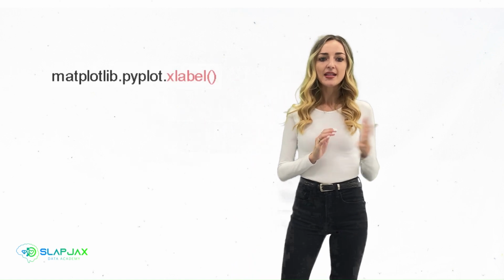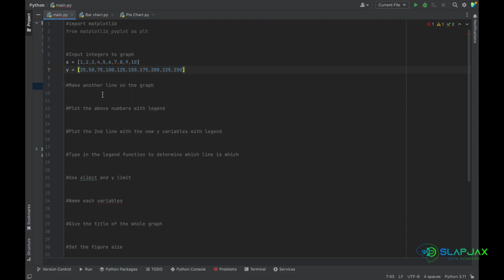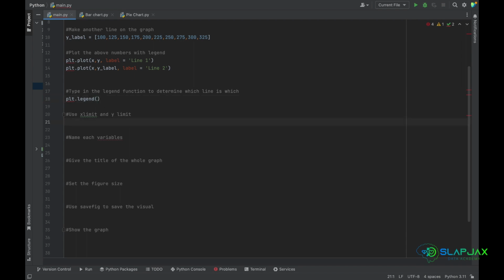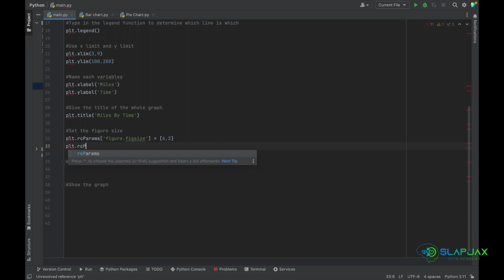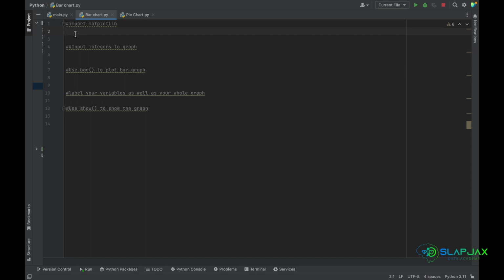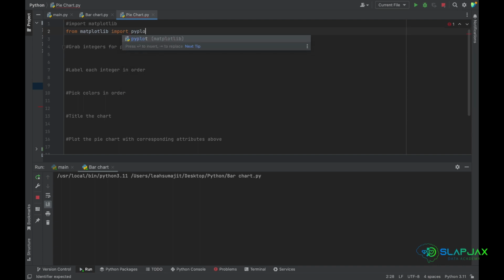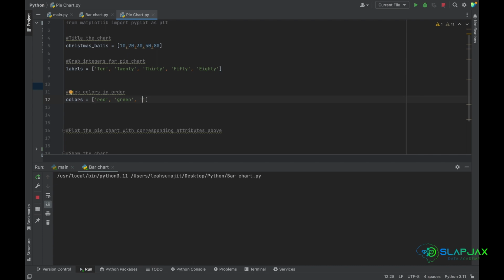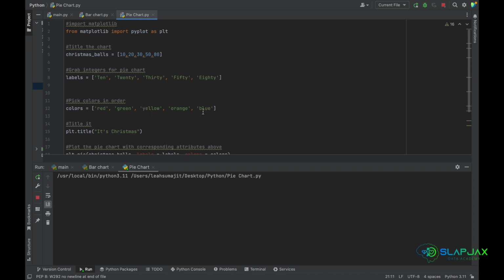Matplotlib Basics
Learn how to create visuals using matplotlib with SlapJax Data Academy.

In this tutorial, we'll introduce you to a data visualization library called matplotlib to help you better understand and communicate your data.

You'll learn how to create basic plots and graphs, customize their appearance, and work with different types of data. Whether you're a beginner or an experienced Python programmer, this video is a useful tool for you.